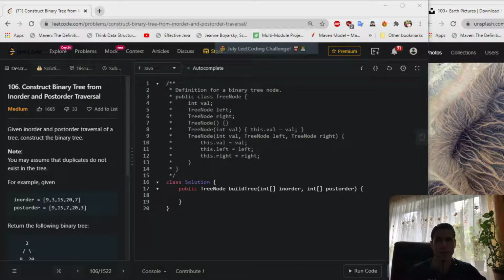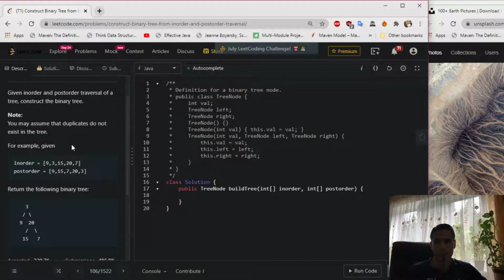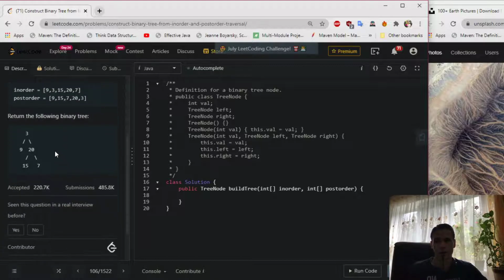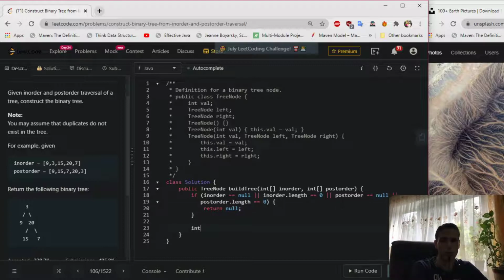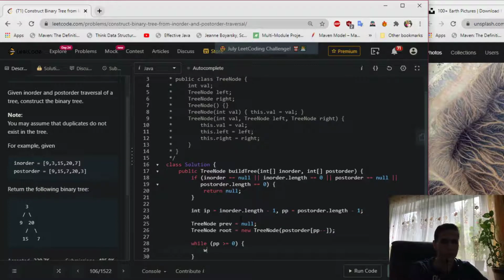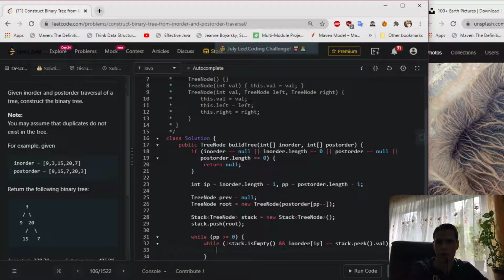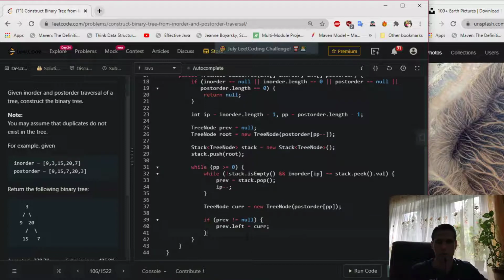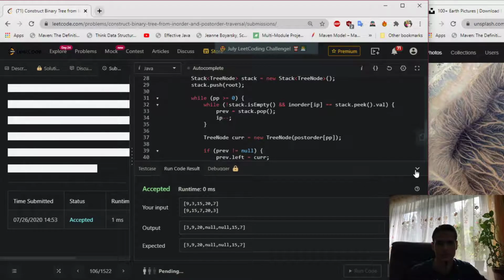LeetCode 106. Construct Binary Tree from Inorder and Postorder Traversal Solution Explained - Java